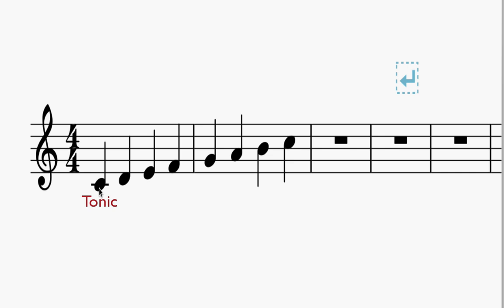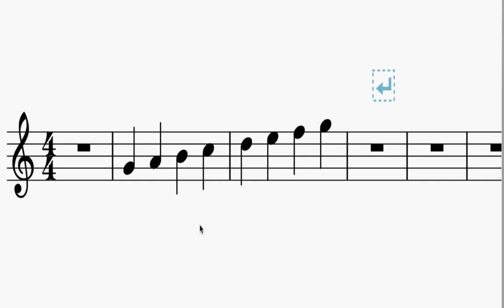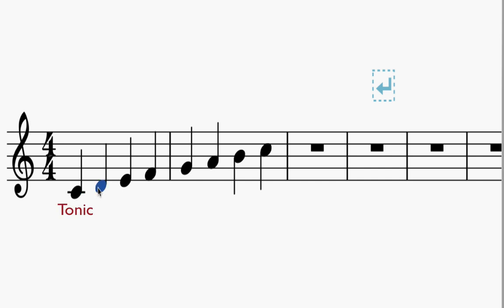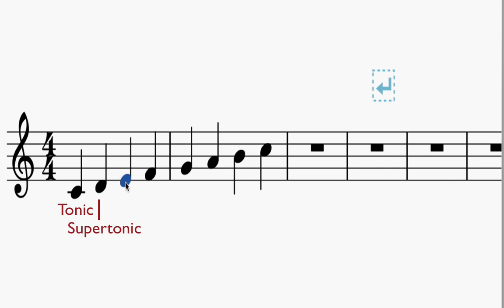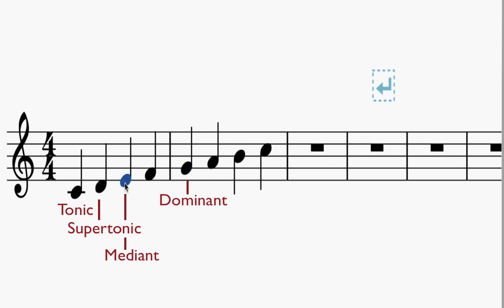College Music Theory Lesson 3 - Scale Degree Names Part 1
College Music Theory Lesson 3 - Scale Degree Names Part 1 - Review Key Signatures